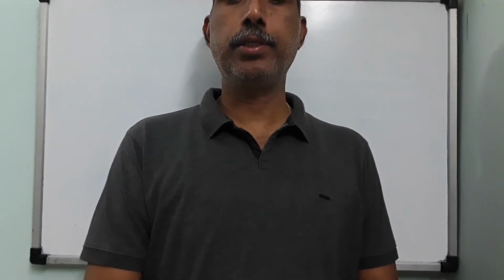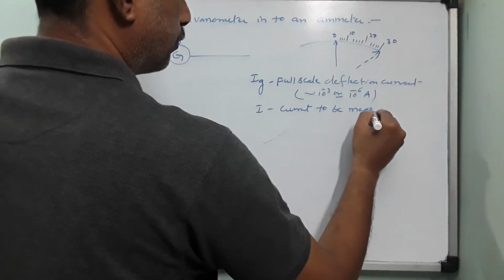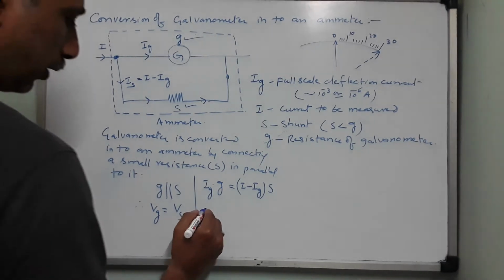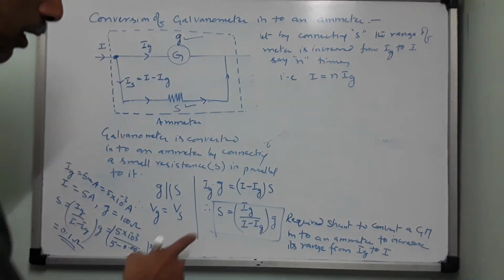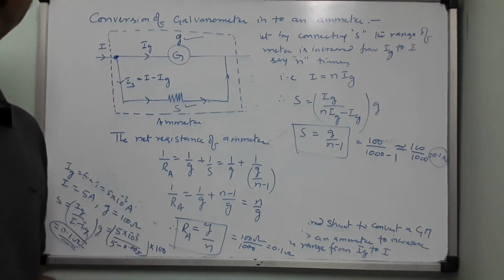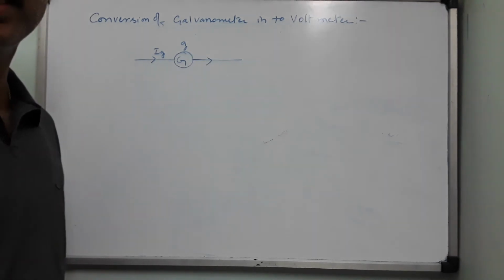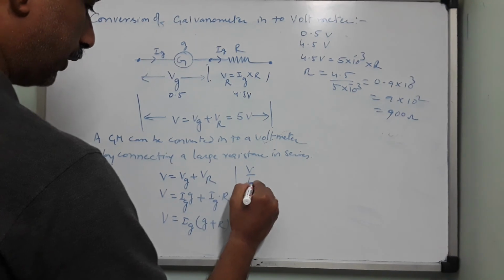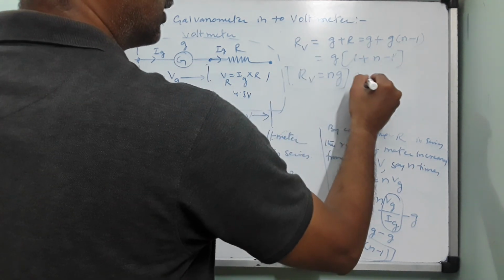12th & last video lesson of Magnetic effect of current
Conversion of galvanometer into an ammeter & voltmeter